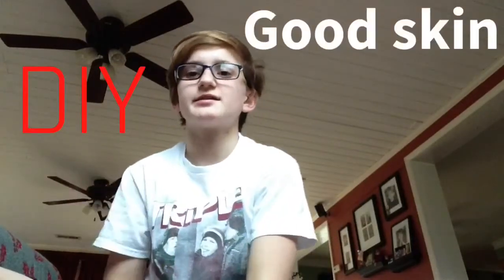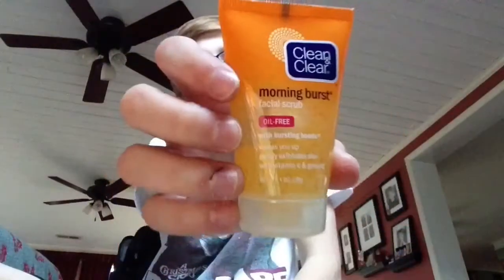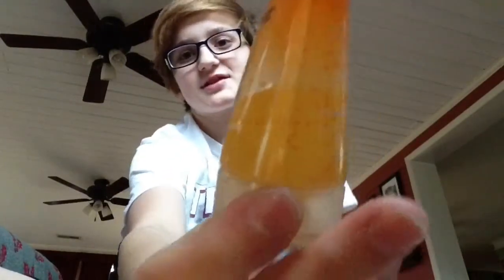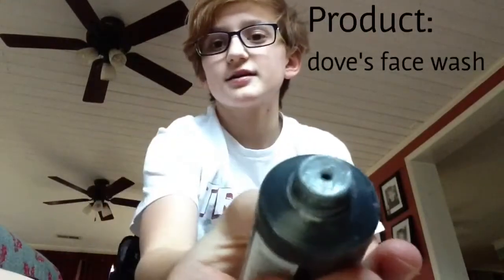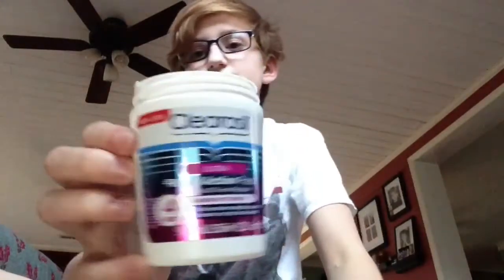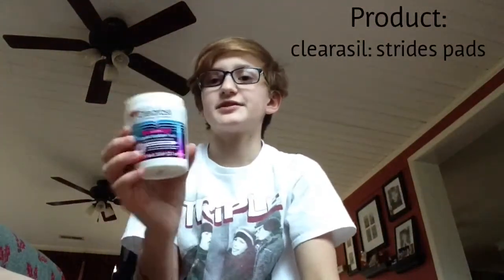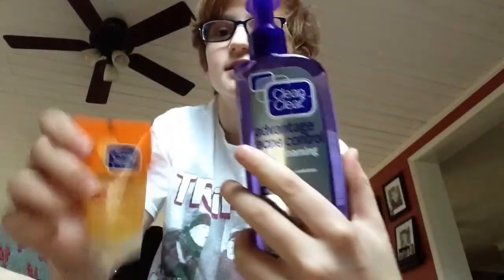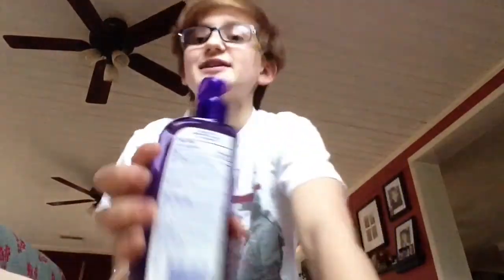diy week - nic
this week on the cheer community is diy week or 'do it yourself' week! today, nic shows you how to manage clean, clear, acne free skin!
nic's instagram: @nictemple13_
nic's twitter: @nic_acewarrior
tcc instagram: @thecheercommunity
tcc snapchat: tccsnaps
nics personal youtube (link to a video)
watch nicole tomorrow!